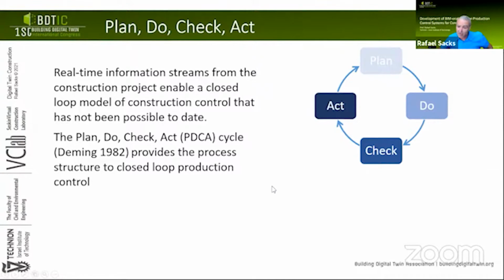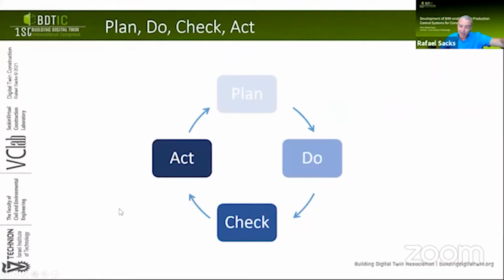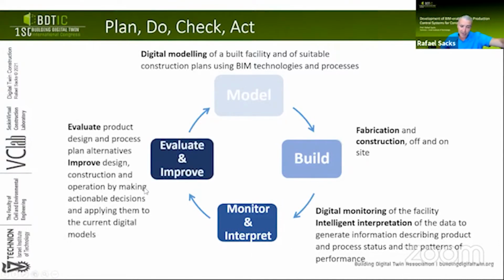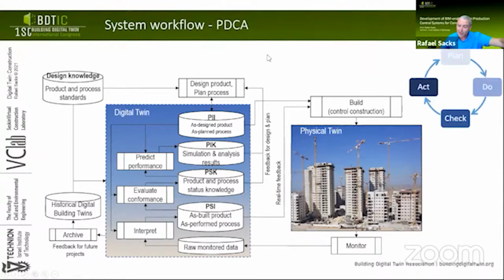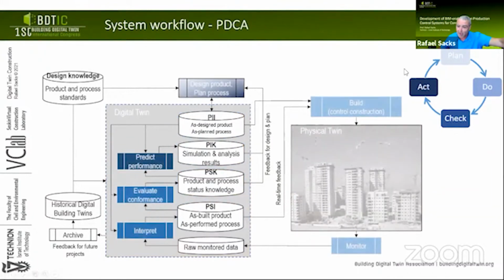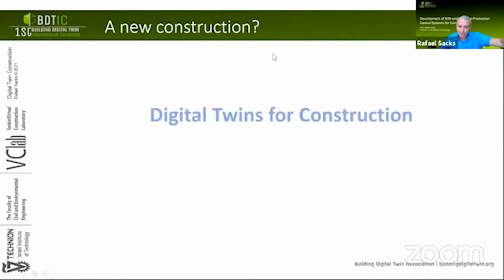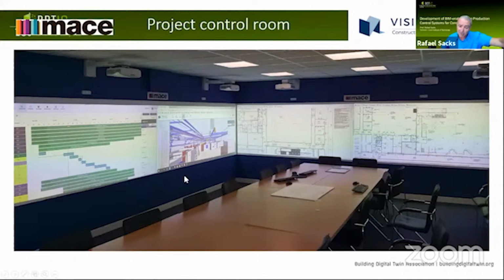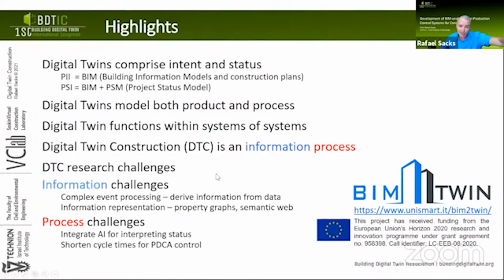Development of BIM enabled lean production control systems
Prof. Rafael Sacks, Technion Israel Institute of Technology, speaks during the 1st session of BDTIC